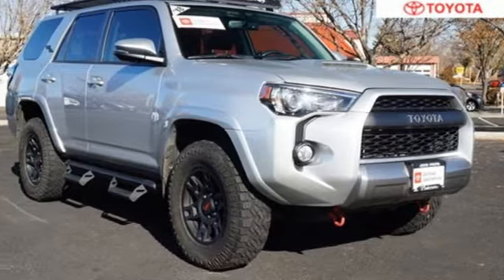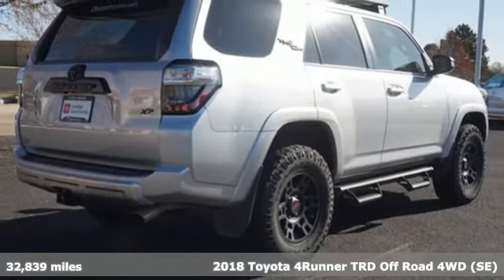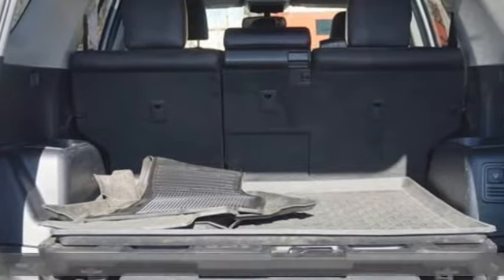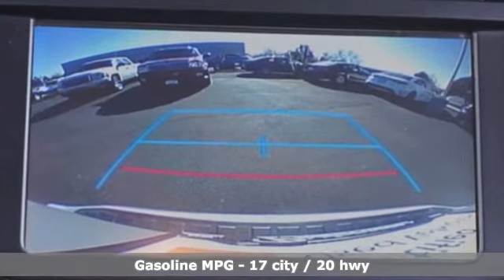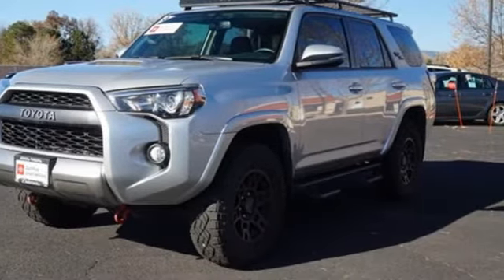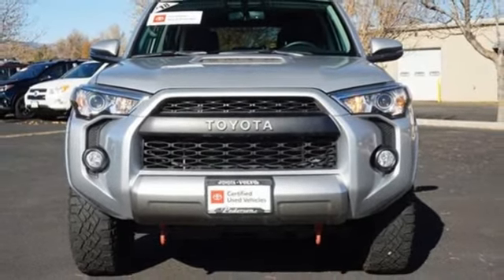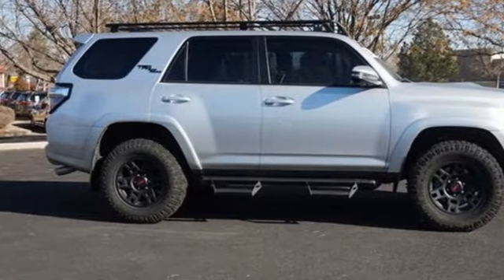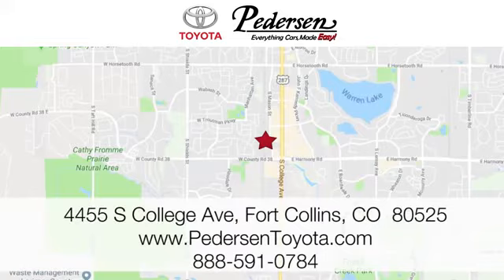Certified 2018 Toyota 4Runner Fort Collins Loveland, CO L47882 - SOLD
Year: 2018
Make: Toyota
Model: 4Runner
Trim: TRD Off Road
Engine: 6 4.0 L
Transmission: Automatic
Color: Classic Silver Metallic
Interior: Black
Mileage: 32839
Stock #: L47882
VIN: JTEBU5JRXJ5558316

Address:
4455 S. College Ave